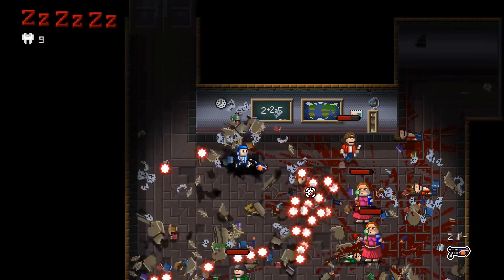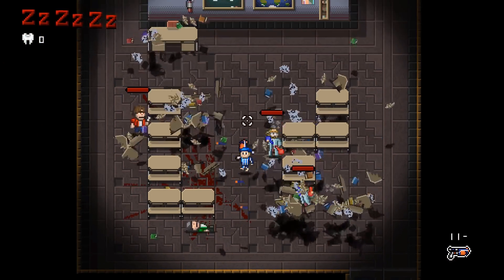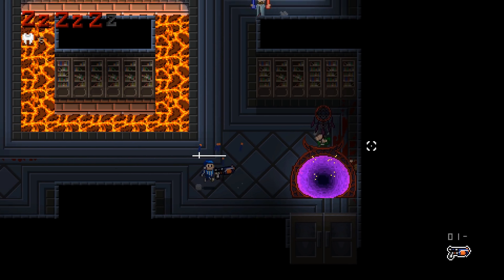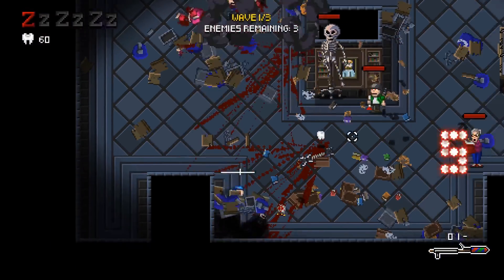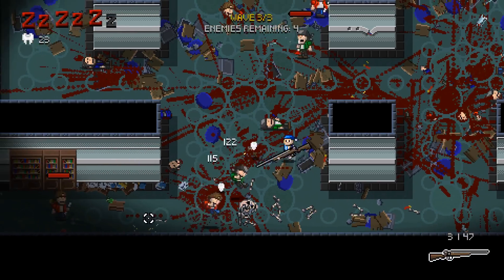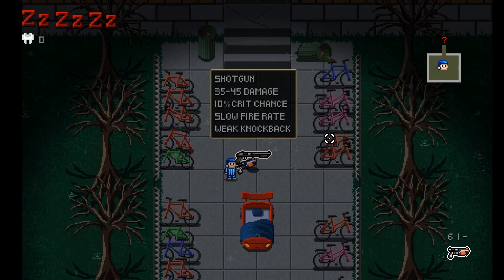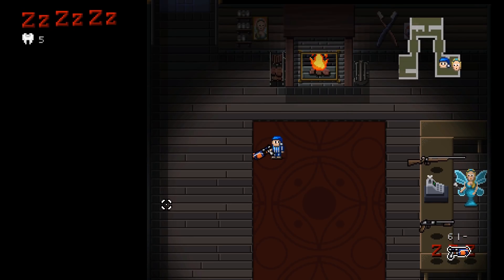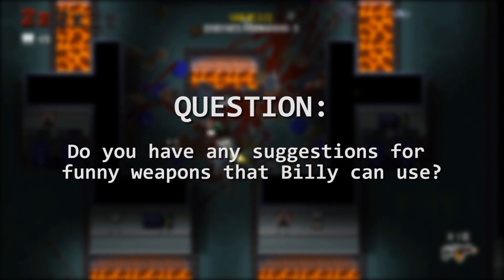We Changed Our Entire Weapon System! | Roguelike Devlog #5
This indie game devlog will show you some changes to the waves and weapons for our roguelike game, made in GameMaker.

Billy's Nightmare is a fast paced roguelike game set in the nightmares of the pyjamas wearing boy Billy. Find powerful abilities, explore with your mount and fight your way deeper into the nightmare to find Mr Sandman's stolen Dream Catcher. Unlock cool outfits, face the nightmares alone or together with a friend in local & online co-op!